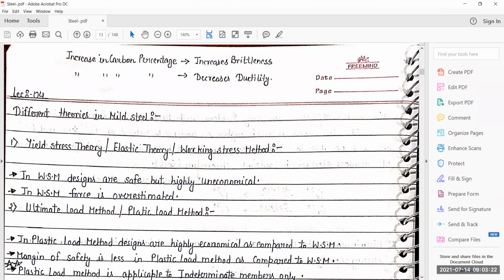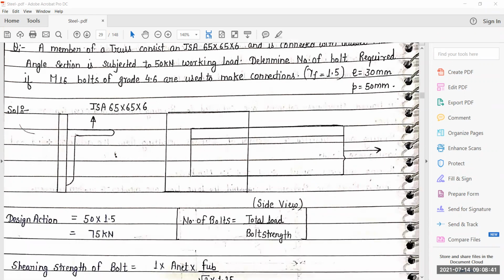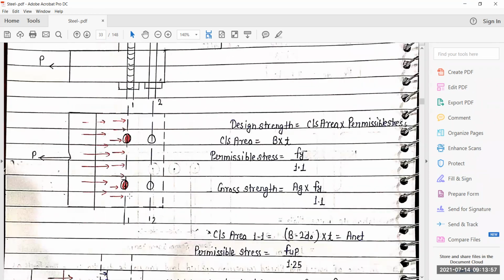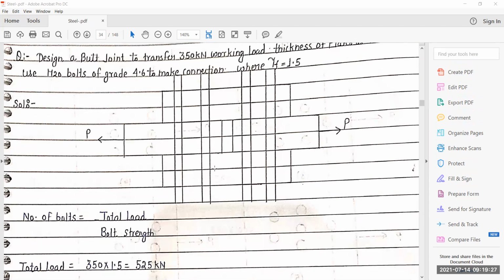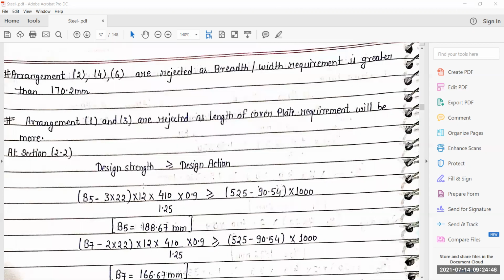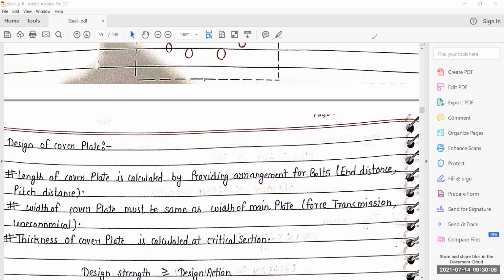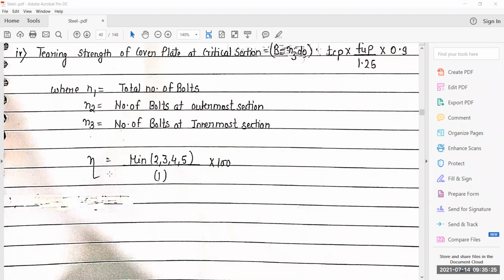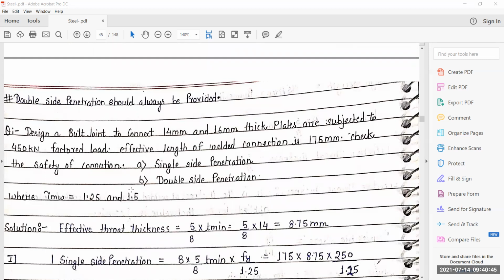Lecture 19- CE1801- Steel Structure II -14 /07 /2021- Part 1